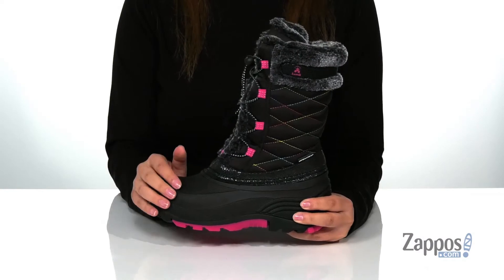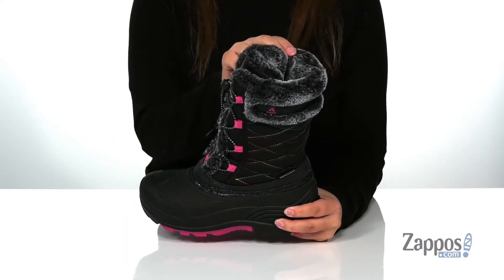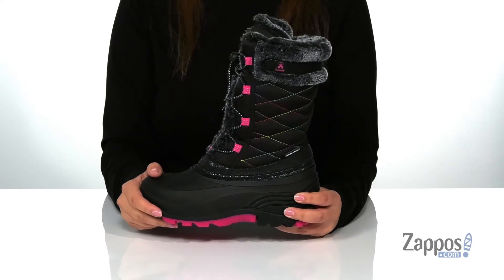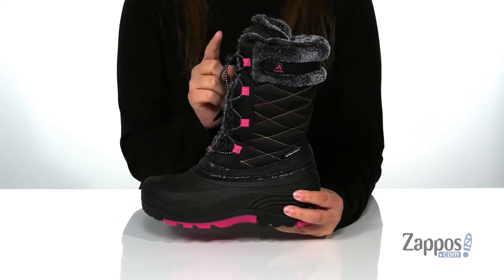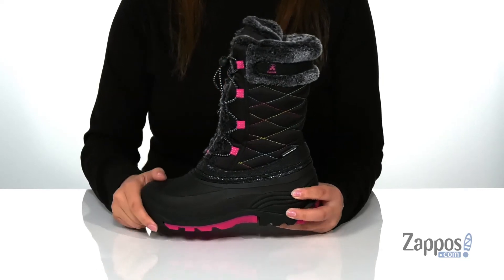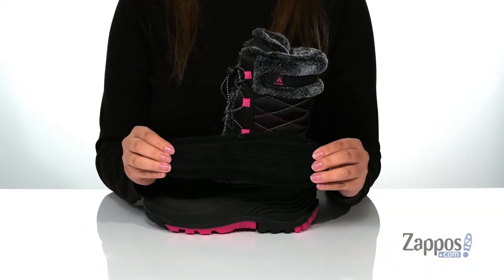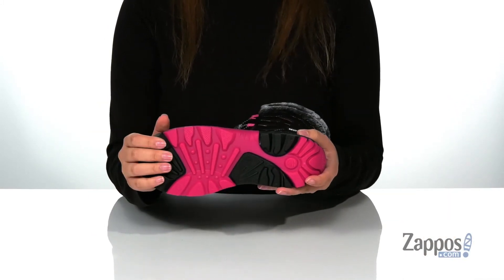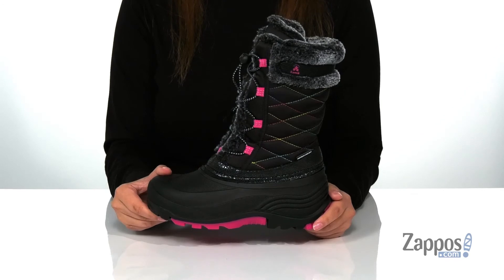Kamik Kids Star 2 (Toddler/Little Kid/Big Kid) SKU: 9402715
Make it through the winter season knowing they're protected all-day long in the Kamik&reg; Kids Star 2 boots. The tall waterproof boots are designed with a nylon upper and a faux-fur lining to keep feet feeling warm and cozy!
Durable insulated snow boots are constructed with a quick-lace closure and an adjustable toggle, moisture-wicking lining, removable cushioned footbed, and a non-marking rubber outsole.
Fixed foam and fleece insulation is comfort-rated to -40&#176;F.
Imported.